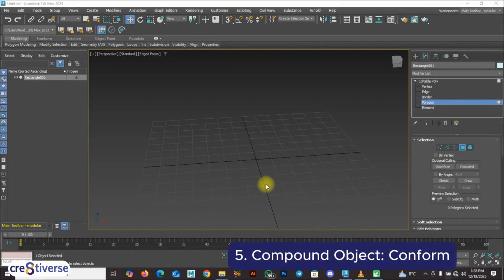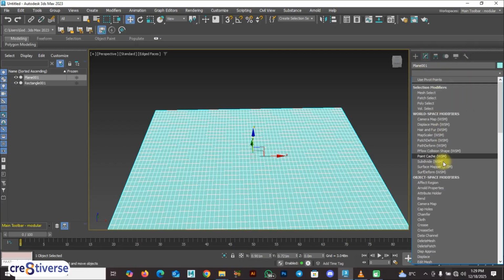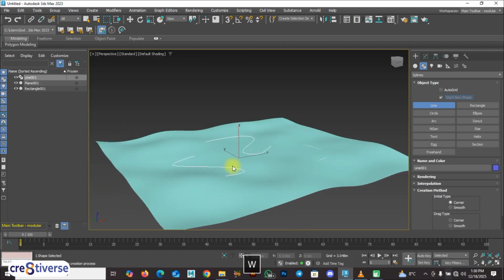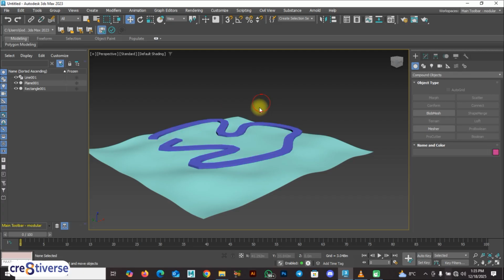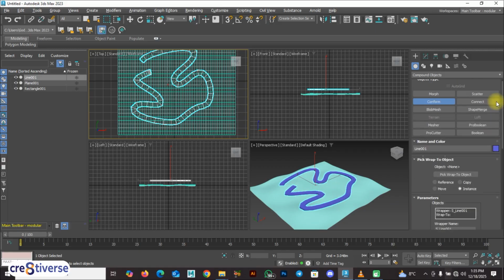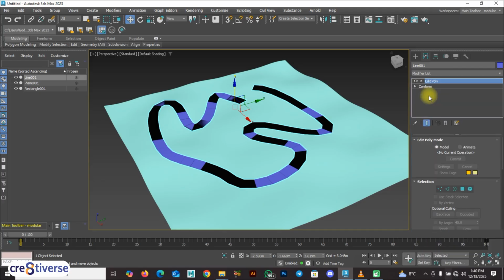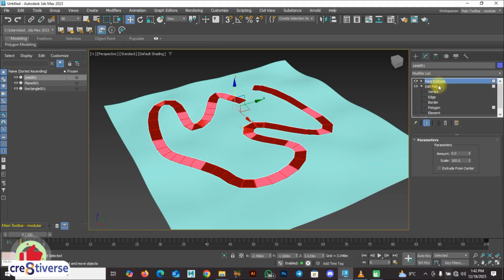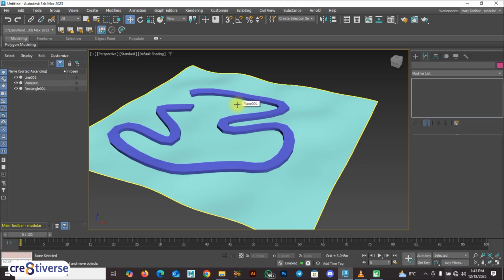3ds Max Conform Compound Object Tutorial | Project Objects onto Surfaces + Extrude vs Face Extrude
🎓 Welcome to the 3ds Max Compound Objects Course by Cre8tiverse!

In this lesson, we explore the Conform Compound Object in Autodesk 3ds Max, a powerful tool used to project objects onto the surface of another object for better alignment and surface matching.

You’ll learn how to use the Conform tool to wrap or project geometry onto complex surfaces, which is especially useful in architectural modeling, terrain alignment, and surface detailing.

As part of this workflow, we also clarify an important modeling concept by differentiating between Face Extrude (Edit Poly) and the Extrude Modifier in 3ds Max. Understanding the difference between these two helps you choose the right method when adding depth or modifying geometry.

By the end of this tutorial, you’ll understand how to use Conform compound objects effectively and apply the correct extrusion technique for different modeling scenarios.

⏱️ Lesson Timestamps

0:00 Introduction to Conform in 3ds Max
0:30 What is Conform Compound Object in 3ds Max
1:20 Projecting Objects onto Surface Using Conform in 3ds Max
3:00 Adjusting Projection Settings in Conform 3ds Max
5:00 Face Extrude in Edit Poly vs Extrude Modifier in 3ds Max
7:00 When to Use Extrude Modifier vs Face Extrude in 3ds Max
8:30 Practical Use of Conform in 3ds Max Modeling